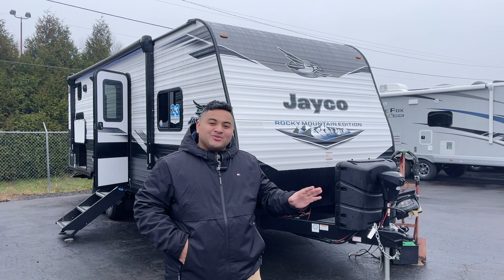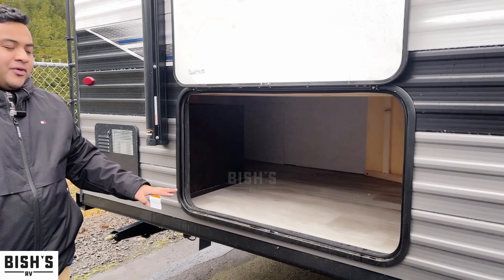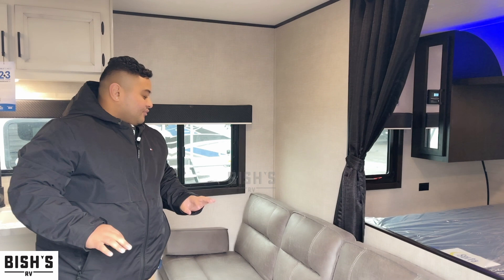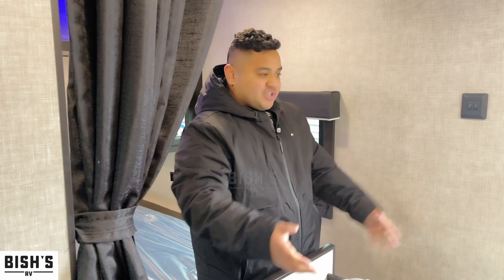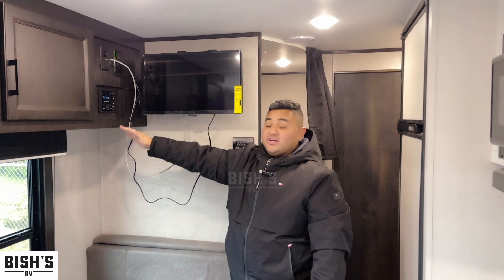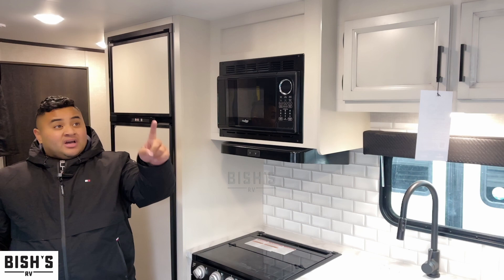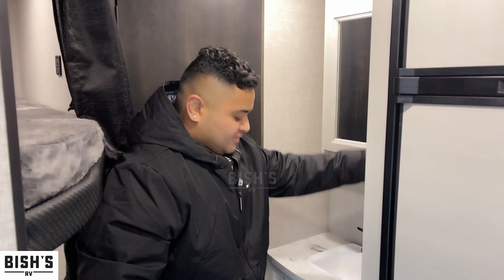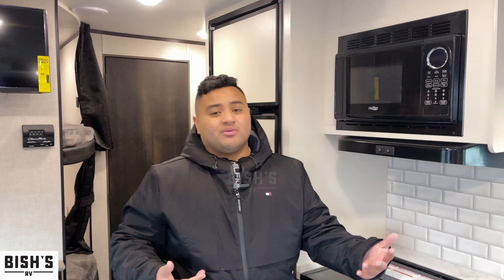2022 Jayco Jay Flight SLX8 264 BHW Travel Trailer • Bishs.com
Discover new places in the 2022 Jayco Jay Flight SLX8 264BHW. Rest easy in this Travel Trailer which comfortably sleeps 10. We've got you covered with: 2 sofa bed(s) and 1 queen bed. And contains a Bunkhouse. And a master bedroom conveniently located in the Front. RV Living in the Jay Flight SLX8 Travel Trailer has never felt more like home, with convenient amenities like a Center kitchen with Bench Seats, Center living area and Rear bathroom. To enhance your traveling experience, the Jay Flight SLX8 264BHW Travel Trailer also features a stove with 3 oven burners, Mid-Size refrigerator, and more!